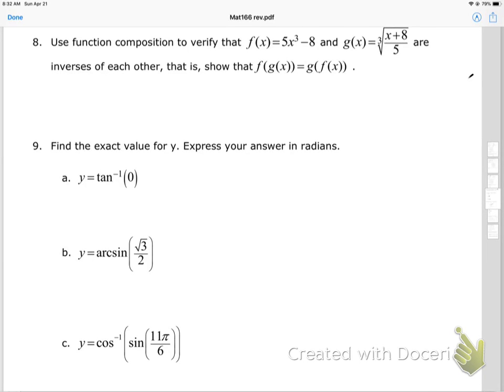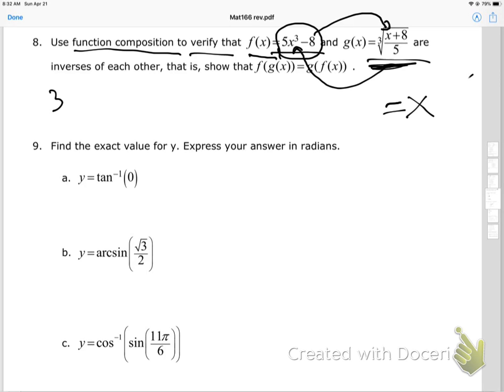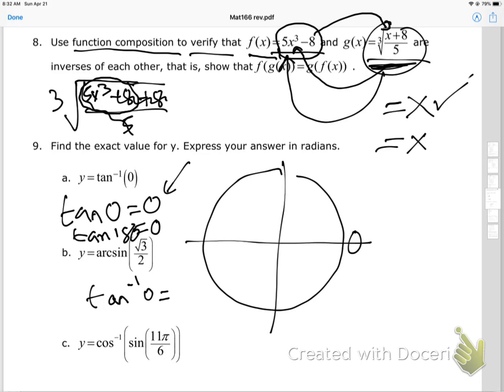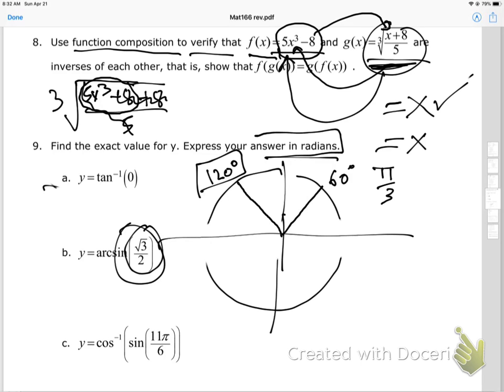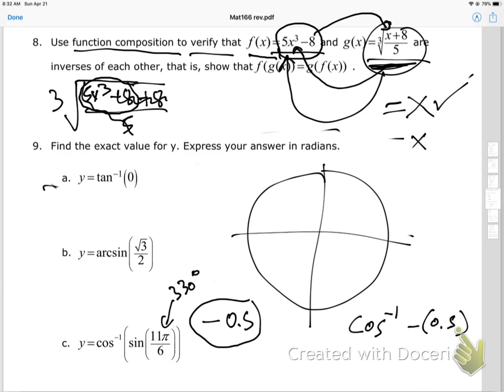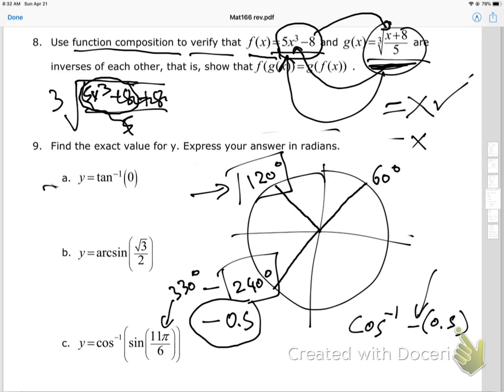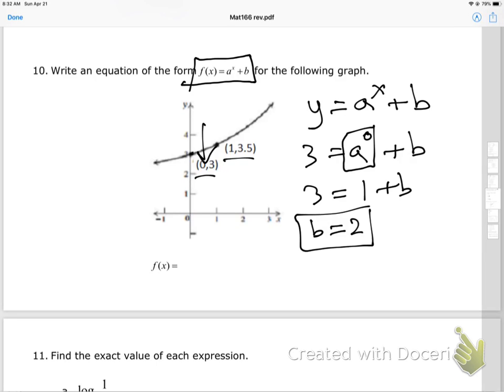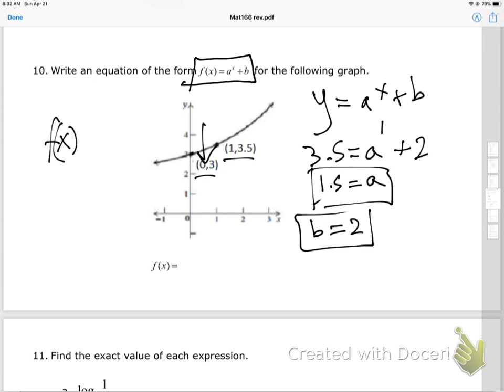166 test 3 4